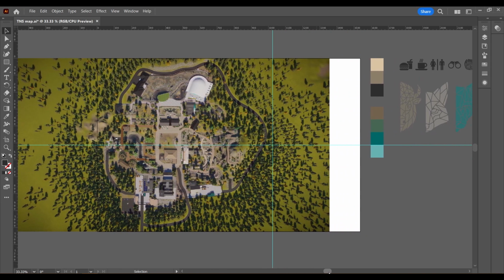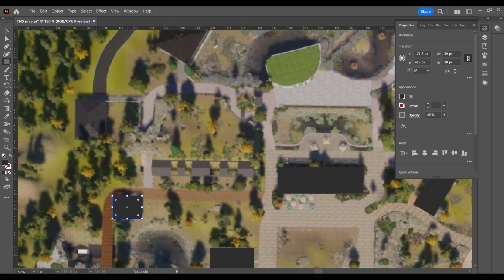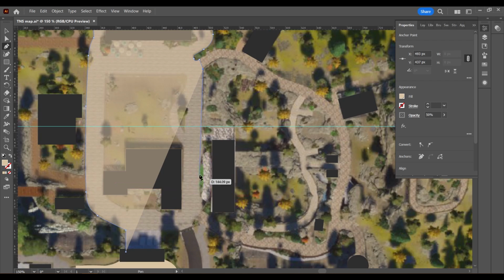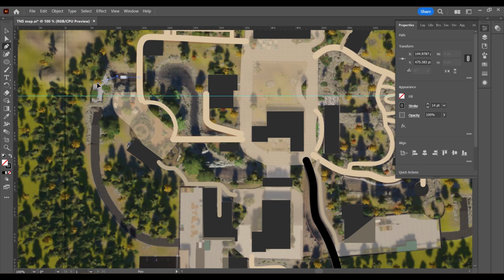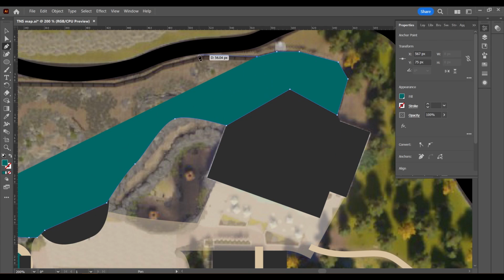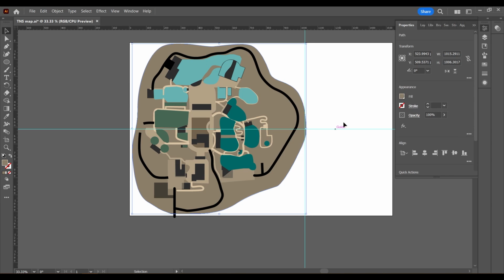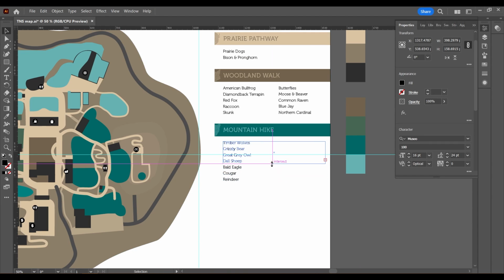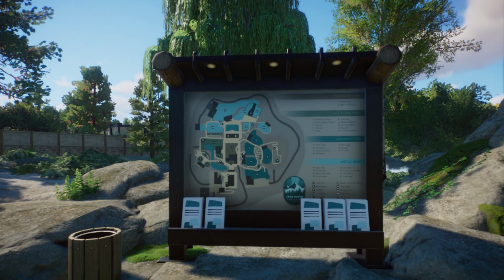Designing a Map for Planet Zoo! | True North Sanctuary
Every zoo needs a beautiful map, and we're setting out to do exactly that! Based on an aerial shot of True North Sanctuary, this quick map design in Adobe Illustrator combines a project overview, design tips / ideas, and 'trust the process' pep talk all rolled into one.

Don't have Adobe Suite? These free alternatives will let you design your own beautiful signage for your zoos too!

Additionally, as part of 2024 I'm looking to support campaigns I care about and you can do it too with the Tab for a Cause browser extension. Each new tab earns you hearts which you can then donate to a charity of your choice.

0:00 Intro
0:54 Tab for a Cause
1:38 Buildings
2:25 Paths
4:31 Enclosures
5:42 Arranging Elements
6:52 Icons & Legend
8:40 Reveal!